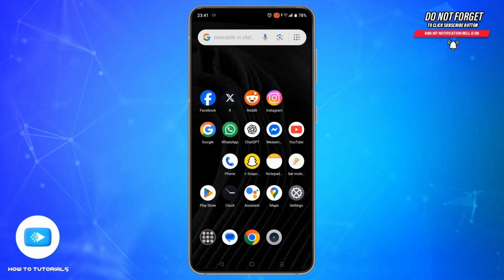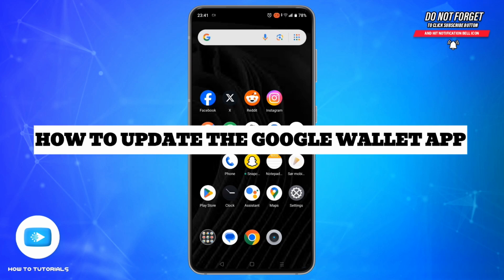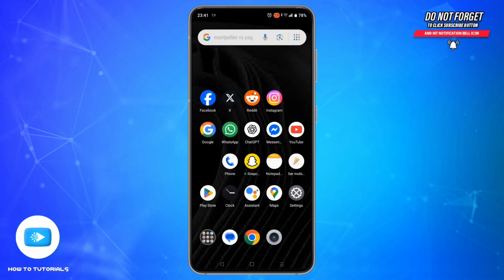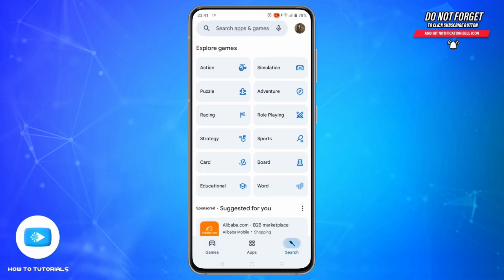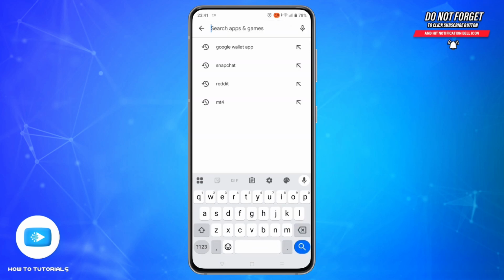How To Update Google Wallet App On Android Device 2025 | Get The Latest Version Of Google Wallet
"How To Update Google Wallet App On Android Device 2025 | Get The Latest Version Of Google Wallet" - A Video Guide by How To Tutorials.

Want to keep your Google Wallet app up-to-date? This guide will show you how to update the app on your Android device to ensure you have the latest features and security improvements.